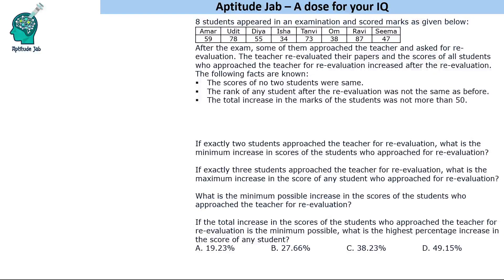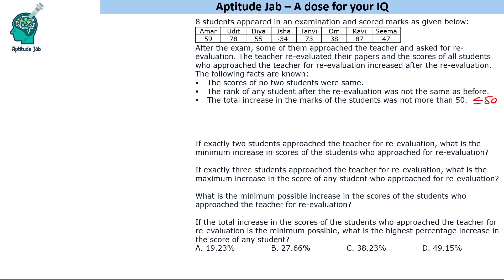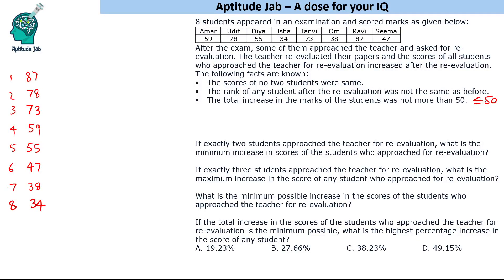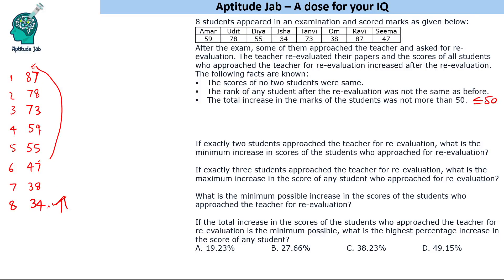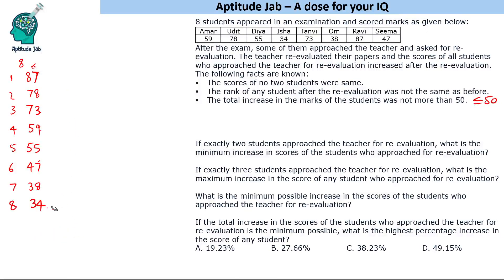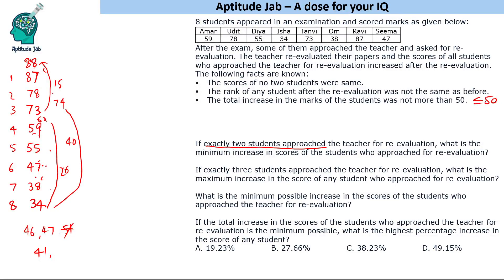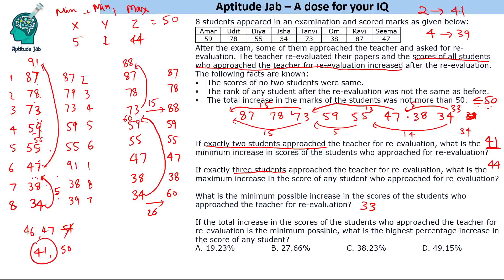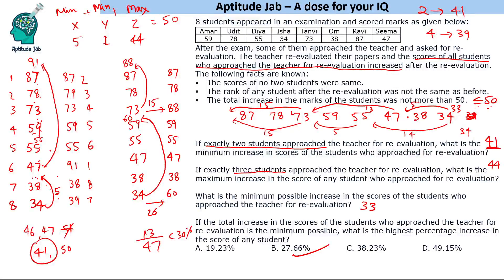CAT Infinite DILR - Set 153 | The Re-Evaluation | Logical DI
This is a logical DI. 8 students appeared in an exam and their marks are given in the table. Some students approached the teacher for reevaluation and their marks increased. Now the ranks of no two persons remain the same. One has to find extreme (maximum and minimum) changes in the scores.